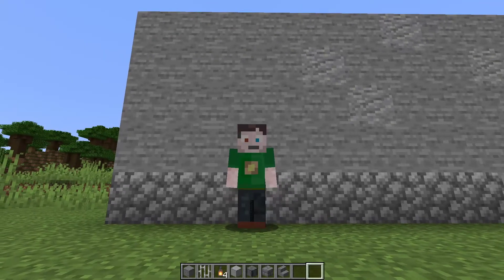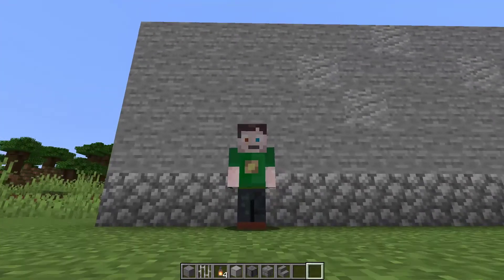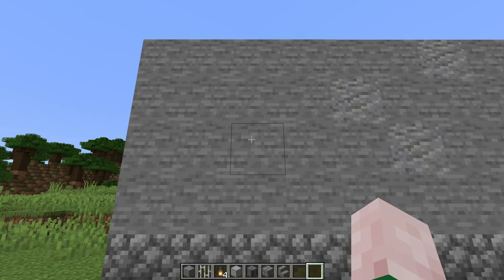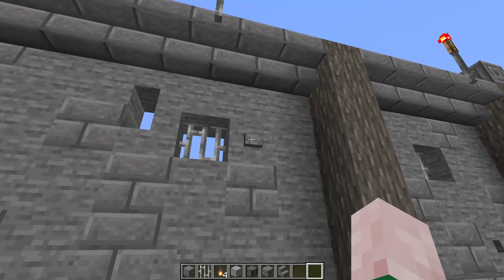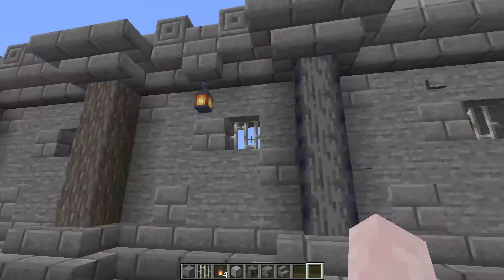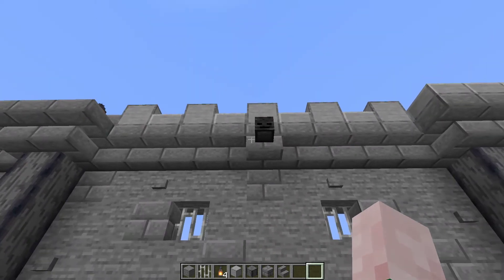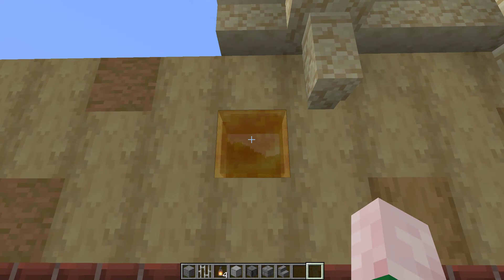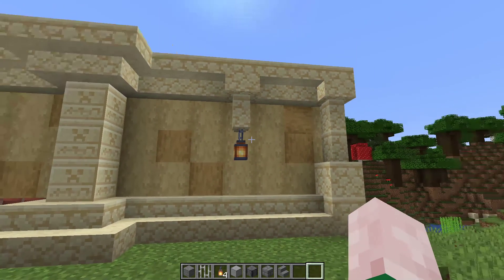Minecraft .. tutorial? How I build a wall.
Just showing my method for building, or rather designing walls (& more). Along the way, trying to convince you that being original is not the first target.. a lot of walls have been built since Minecraft began.